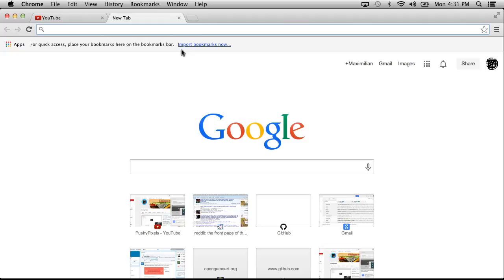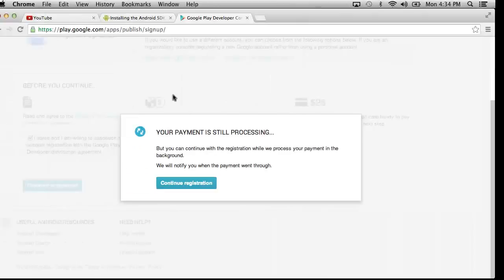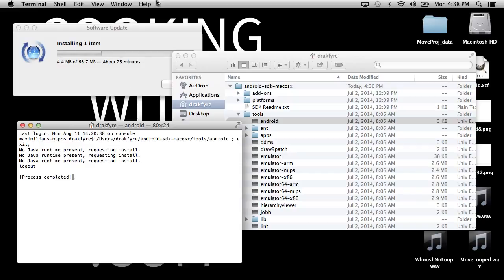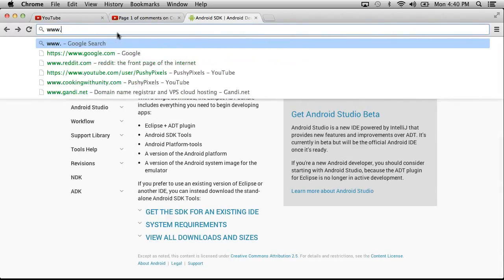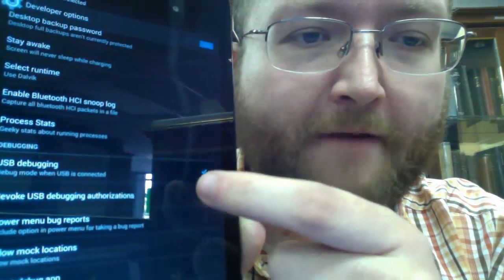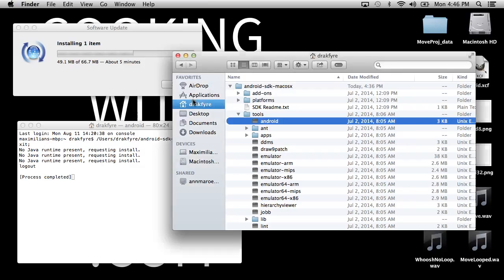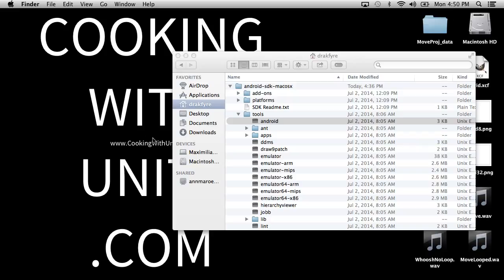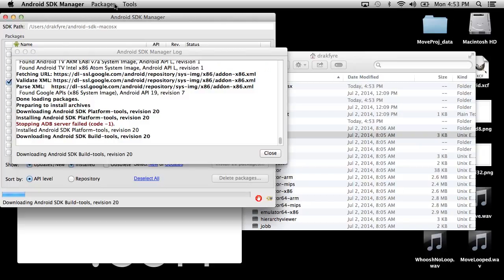Cooking With Unity: From Scratch to Published - Ep. 16: Android Developer Registration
We set up to develop for Android devices and set up the Android SDK!